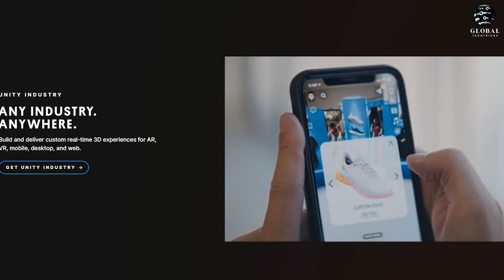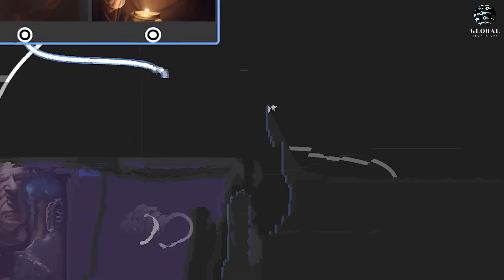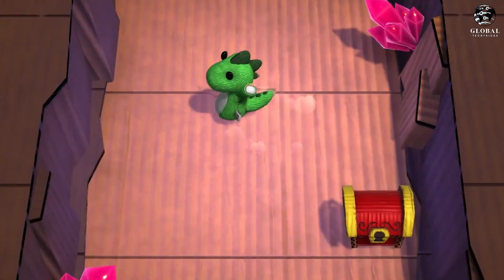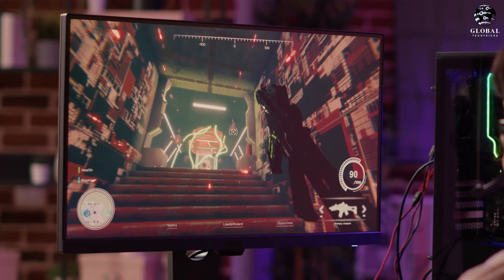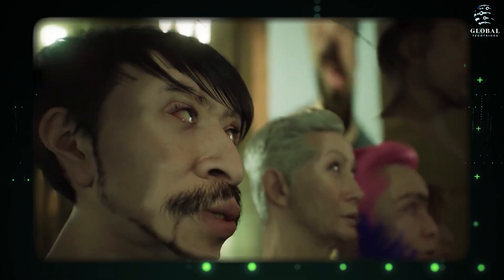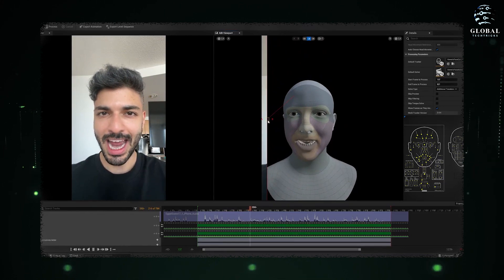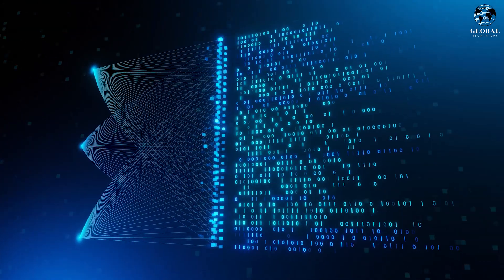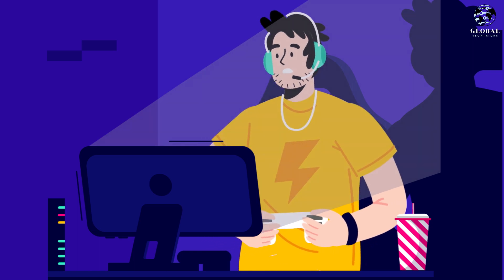Supercharge Your Animations with Unity Sentis and Muse AI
unity muse ai and Unity Sentis! In this captivating video, we explore how unity sentis tutorial chat and unity muse animation are set to transform the way creators develop immersive experiences and push the boundaries of innovation.

Witness the incredible power of Unity Muse, an AI platform designed to supercharge the creation of real-time 3D applications and experiences. Imagine crafting character animations, dynamic environments, unity muse nasıl girilir and more by simply typing commands or sketching your ideas. Watch as characters perform backflips at your command and environments come to life with effortless ease. Say goodbye to complex technical hurdles – Unity Muse is here to streamline your creative process!

Unleash the potential ofunity musa and sentis, the game-changer that embeds neural networks directly into your builds. Experience instant generation of stunningly realistic textures that save you precious time, enabling you to focus on unleashing your creative genius. Dive into a world where AI-driven systems enhance player interactions, NPCs become more lifelike and intelligent, and visual quality reaches new heights.

Discover how unity ai beta and Unreal Engine's MetaHuman Animator share a common goal – empowering developers with efficient and powerful solutions for animation and visual creation. We delve into the unique strengths of each tool and how they cater to the preferences of developers within their respective ecosystems. Get ready to witness the convergence of AI and game development expertise!

As Unity continues to push the boundaries of game development, a new era dawns for creators around the world. Embrace the future of AI-driven tools and step into a realm of limitless creative possibilities. Whether you're a seasoned developer or a newcomer, Unity Muse and Unity Sentis are your companions on this thrilling journey of innovation.